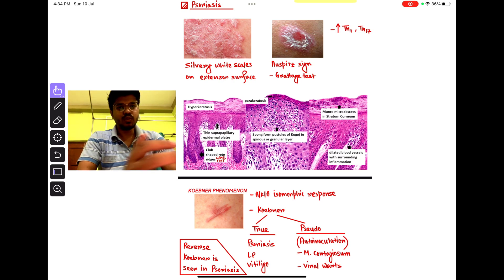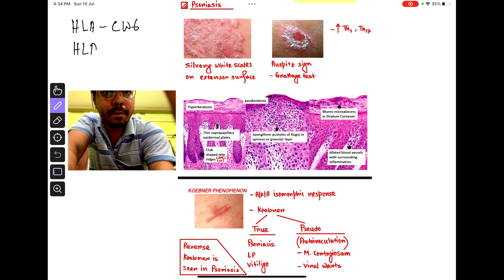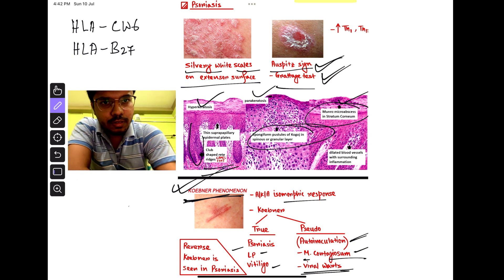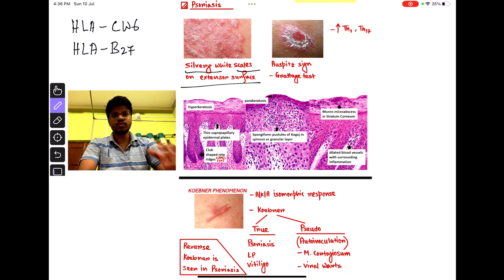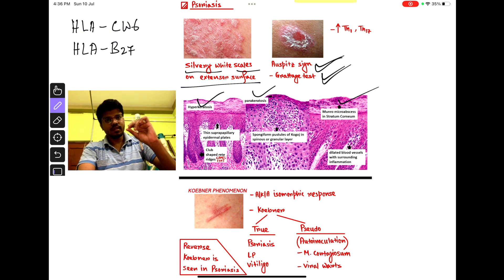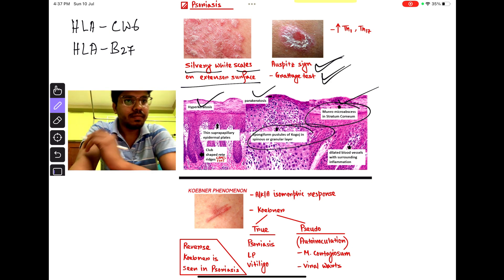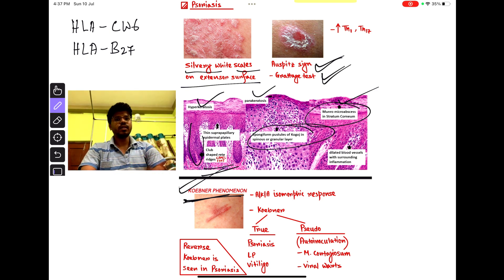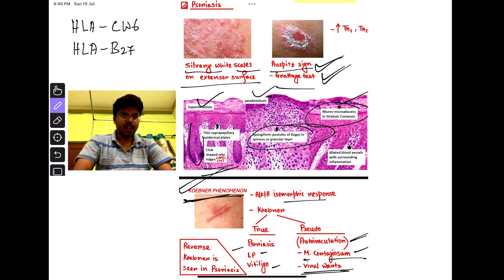Psoriasis | A Quick Revision | Dermatology | HYT# 7 | NEETPG | INICET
Psoriasis | A Quick Revision | Dermatology
High yield topic #7
NEETPG | INICET